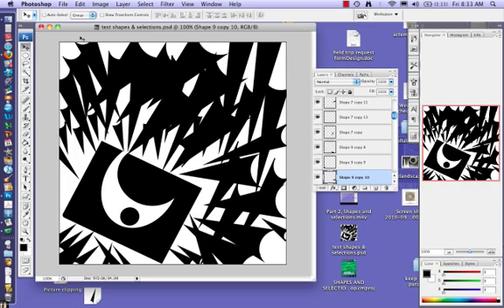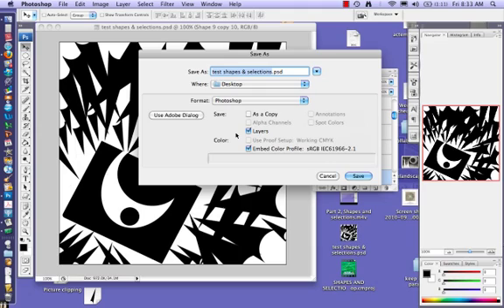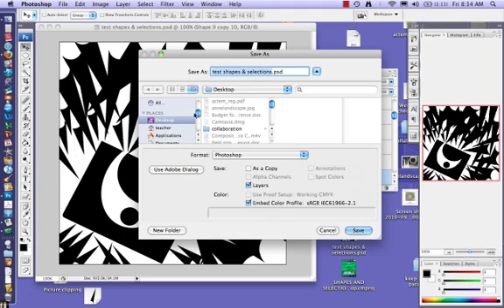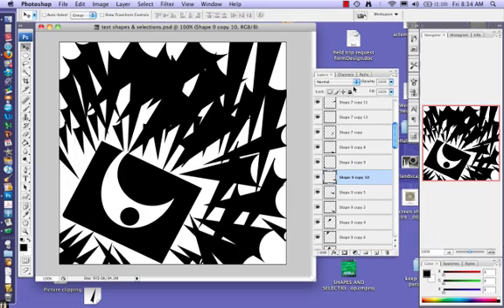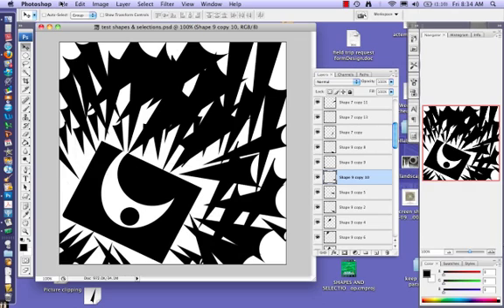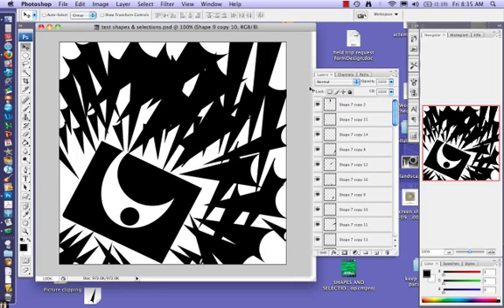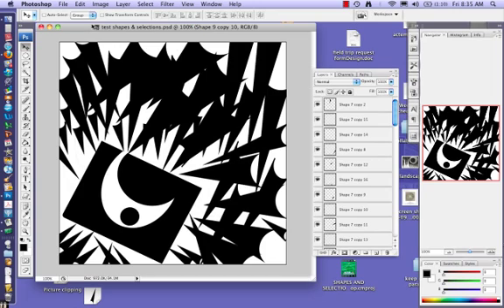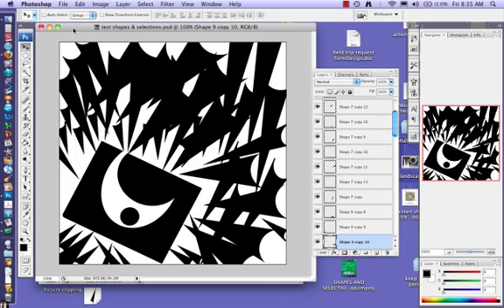Part 3 Saving.m4v